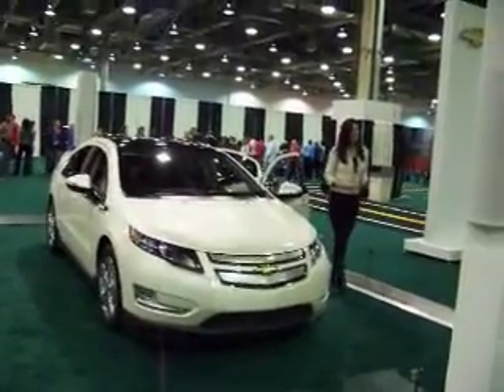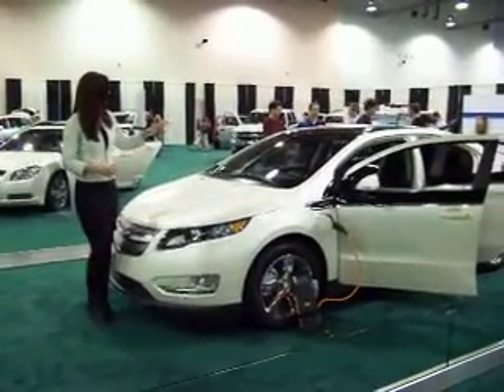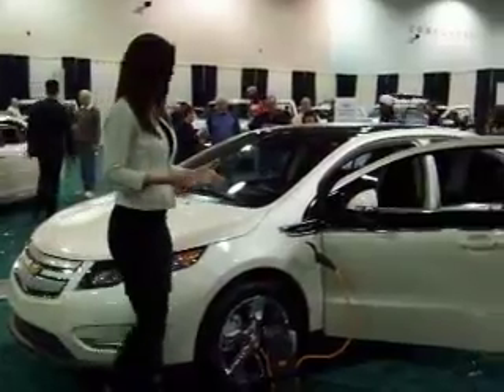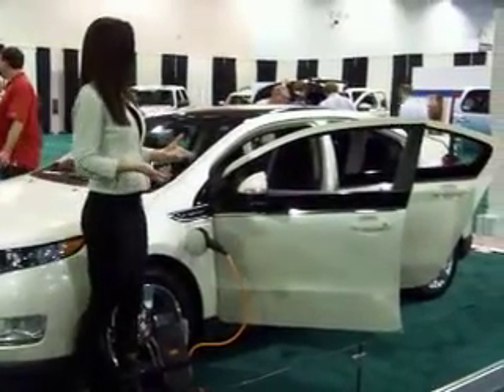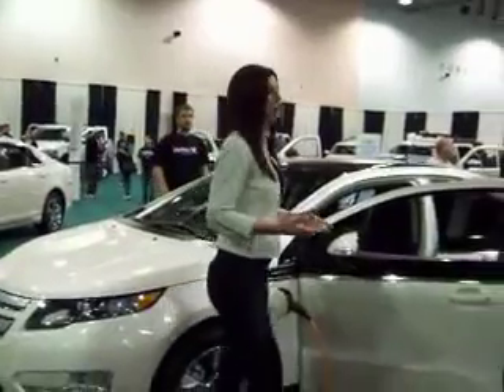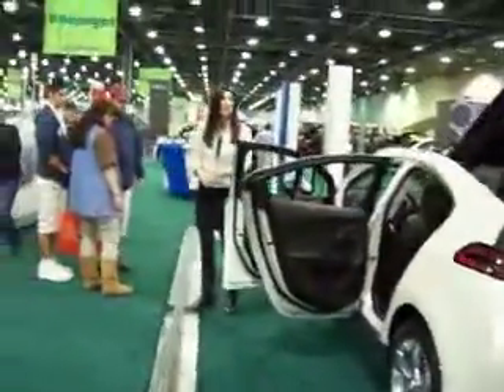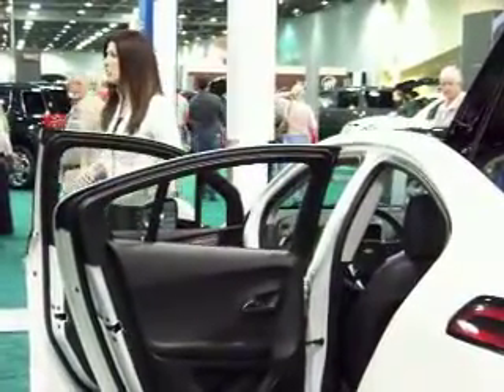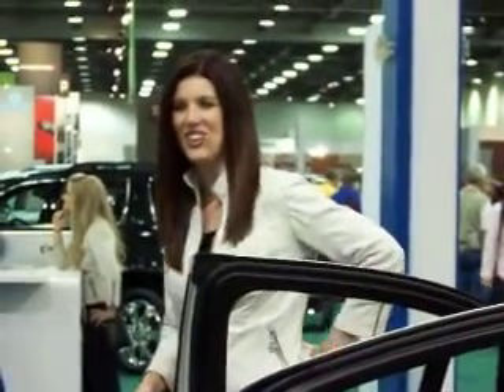Columbus International Auto Show 2011 Chevrolet Volt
Video tour of the 2011 Chevrolet Volt at the 2011 Columbus International Auto Show in Columbus, Ohio